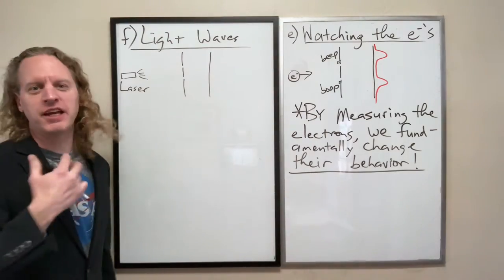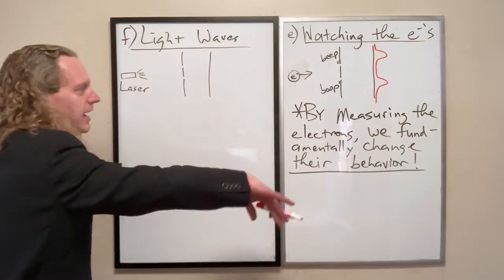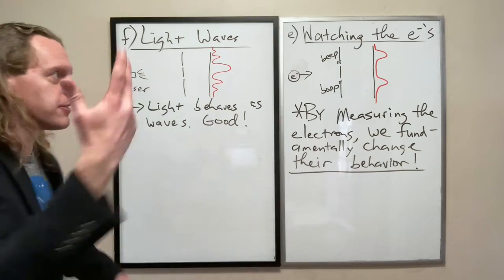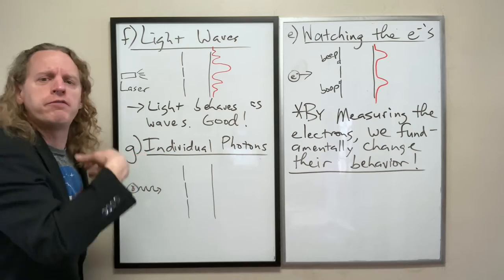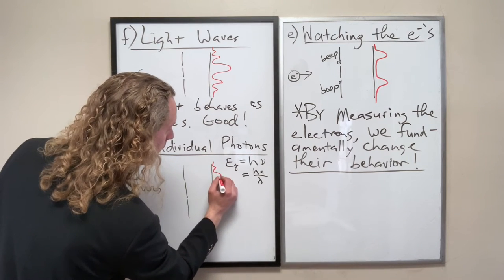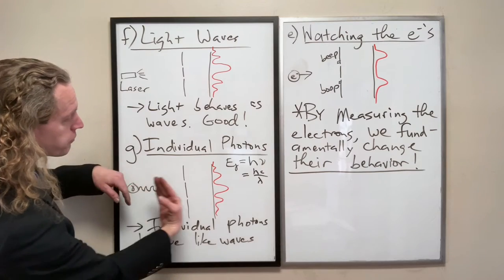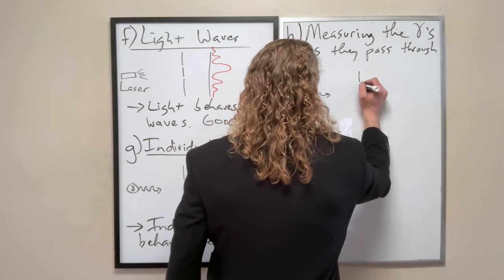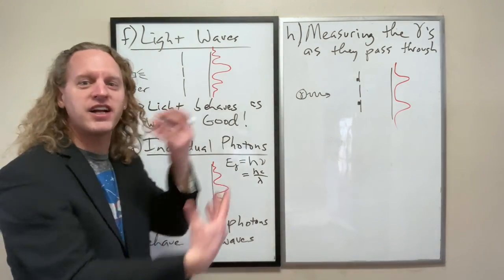QM1_Lec7d: Passing Light through the Double-Slit